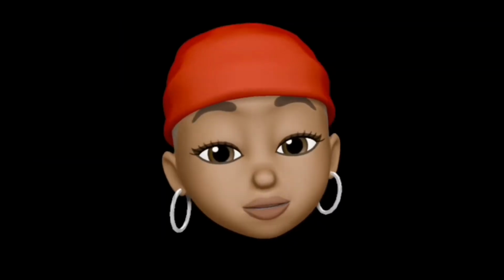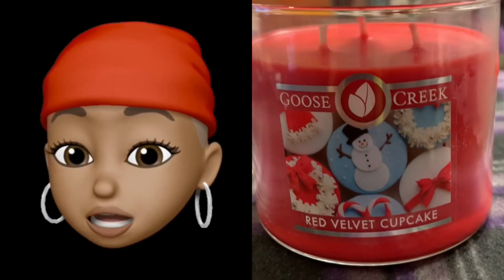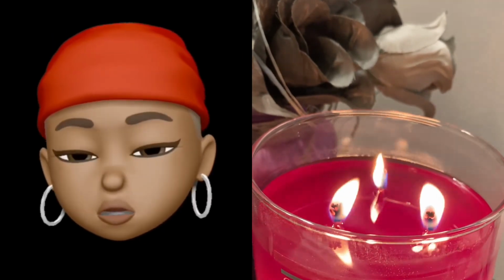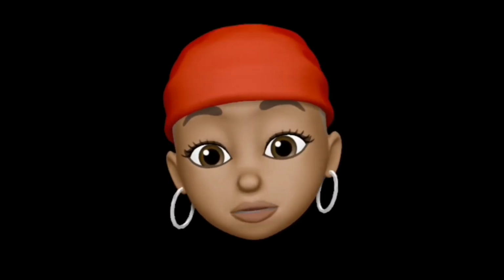Goose Creek Candle Review: RED VELVET CUPCAKE (2020 Holiday Scent)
Here's another LIT candle review. YUMMMY, THIS IS BAE!

Fragrance Notes:
Top - Red Berries, Coconut Sugar, Vanilla
Mid - Red Velvet Cake Batter, Cocoa Powder
Base - Dark Chocolate, Whipped Buttercream

Burn Time: 35+ hours
Wax Info: Soy Blend
Size: 14.5oz
Wicks: 3 wicks - 100% lead free